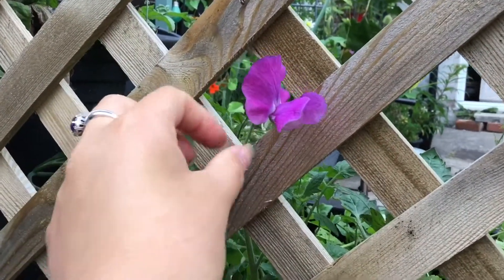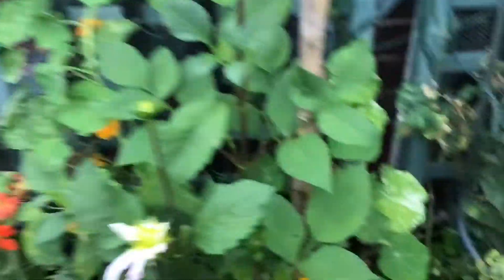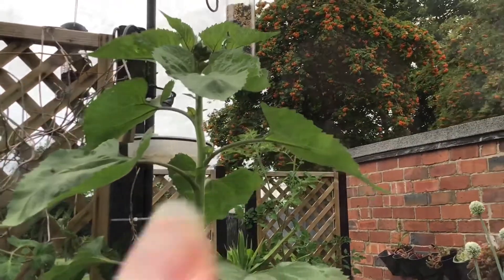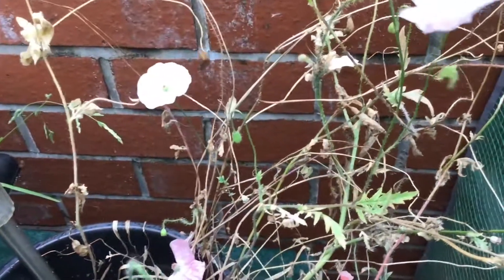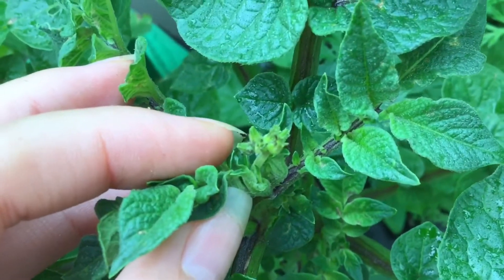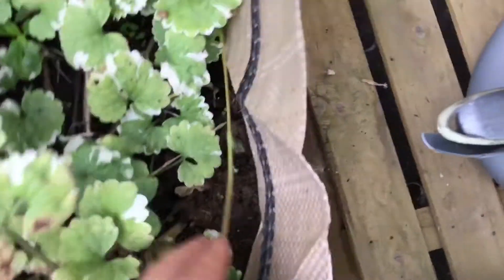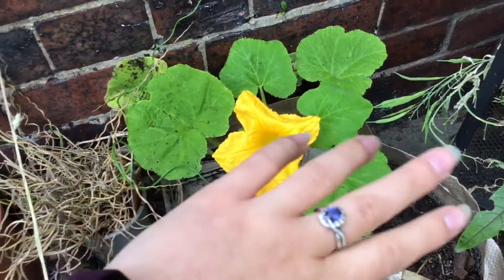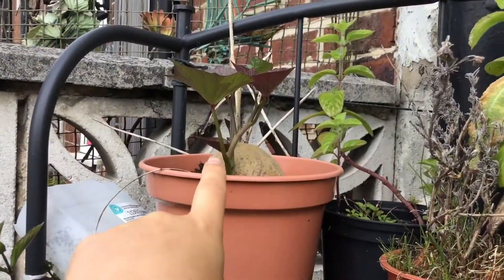Sweetpeas, Tomato Goodness & Saving Cornflower Seeds | British Garden Tour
Sweetpeas, Tomato goodness and saving cornflower seeds. I hope you enjoy my British Garden tour xx